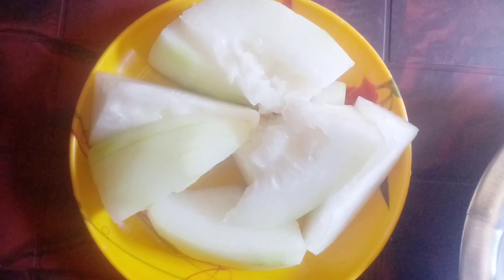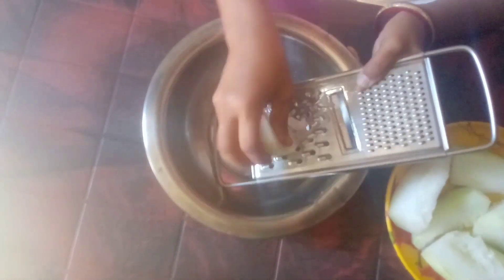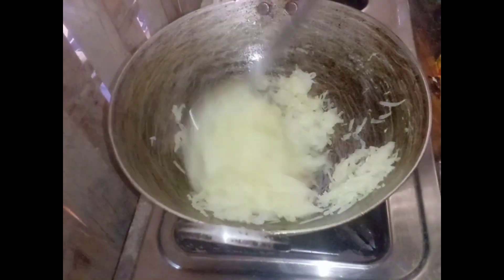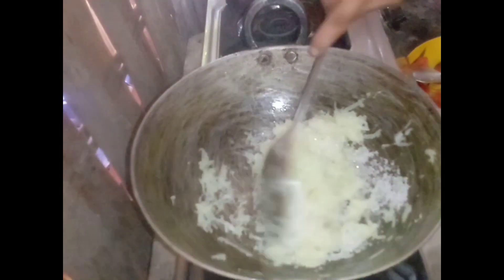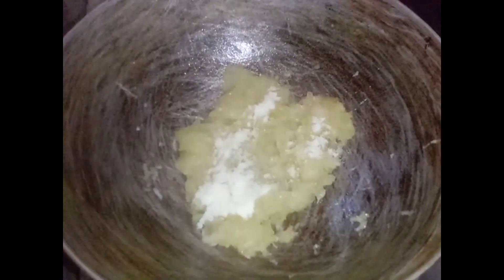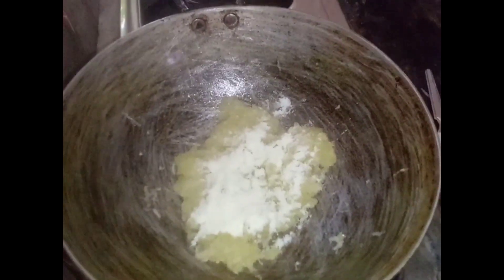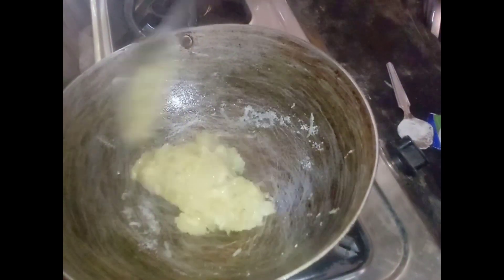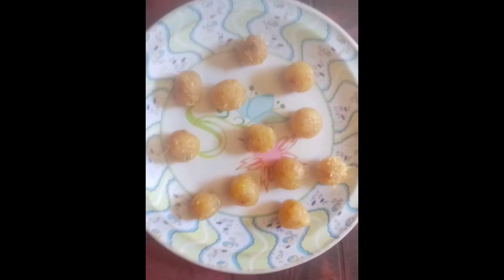কোমোৰা মিঠাই বনালো আজি আমাৰ গাঁৱৰ পাকঘৰত ।। ১৫ মিনিটত মিঠাই ready@axomiyabuwaripinkisvlog